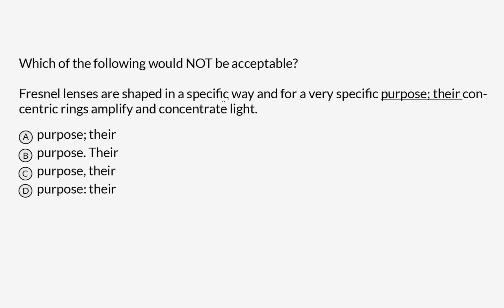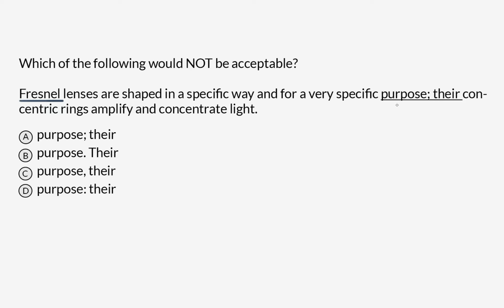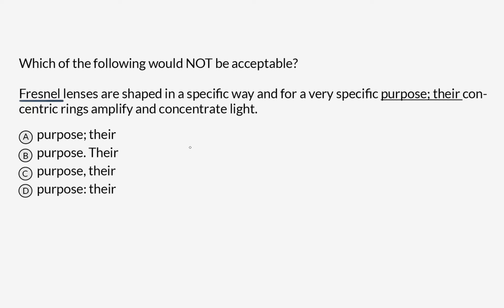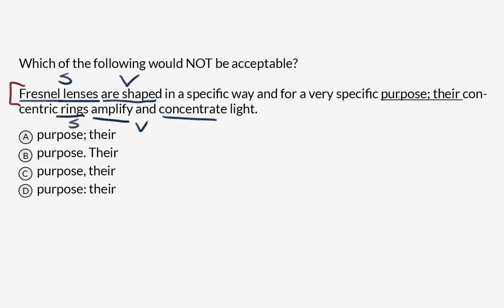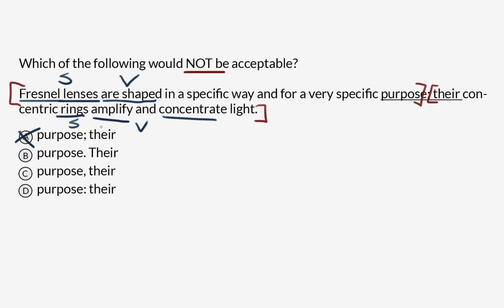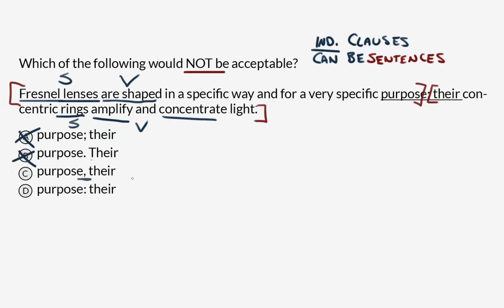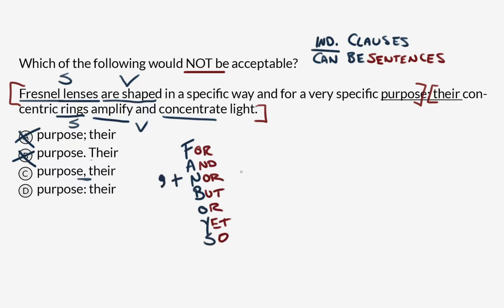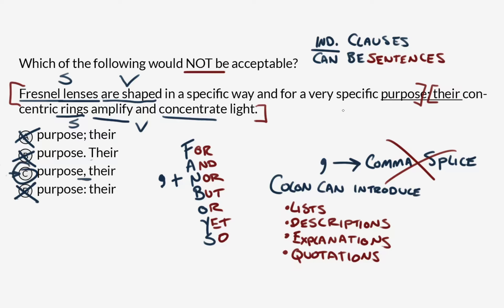Reading and Writing practice -Writing End of sentence punctuation Harder example